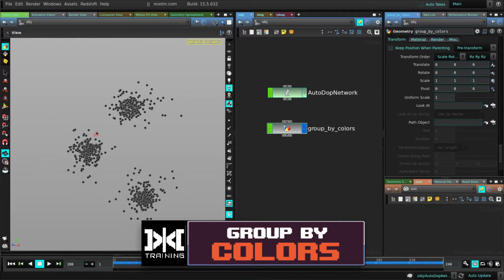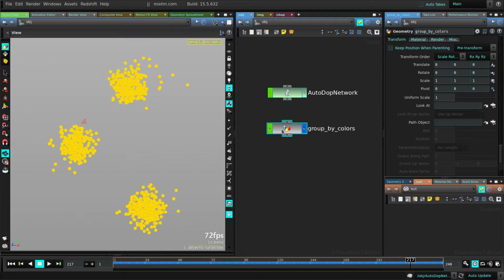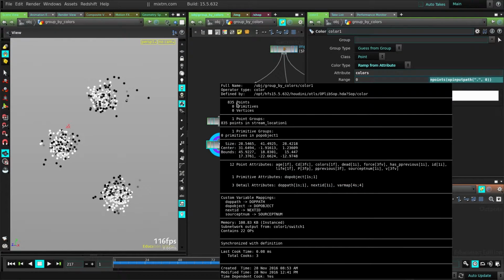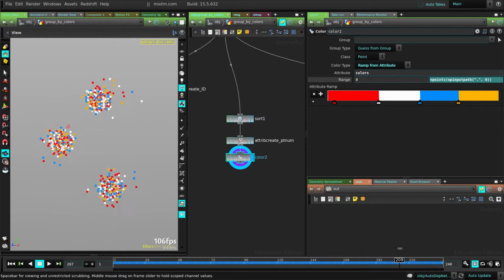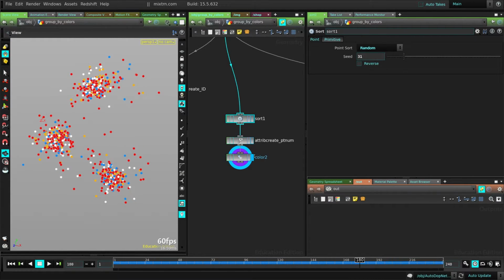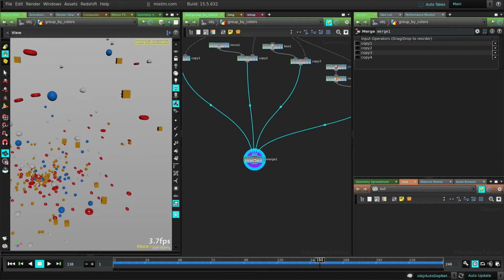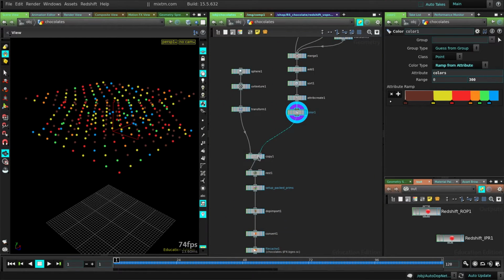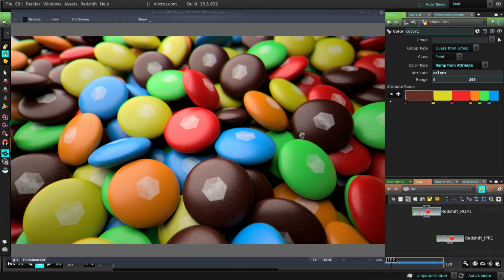VMT - HOUDINI - Group by Colors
Varomix Monday Trix -  HOUDINI -  Group By Colors

In this video we will learn how to group points by colors, this will make it very visual and very easy to tweak the amount of points you want in every one of your groups, it can also be used for great shading tricks as I'll show you in the end.